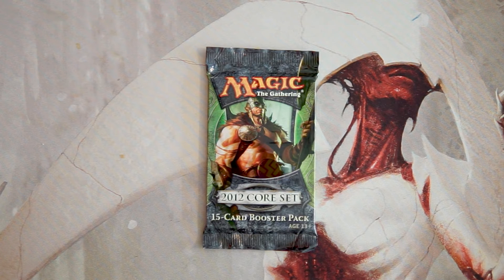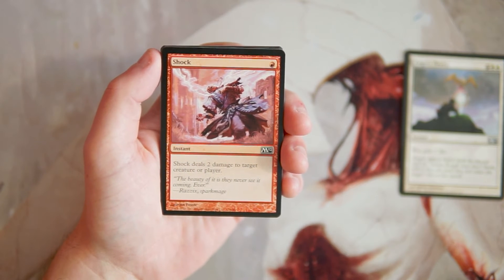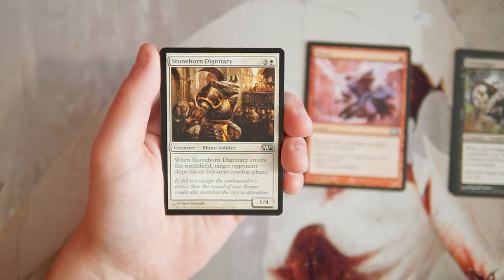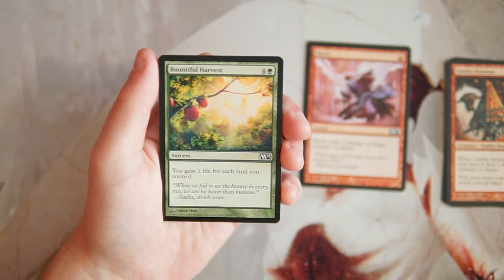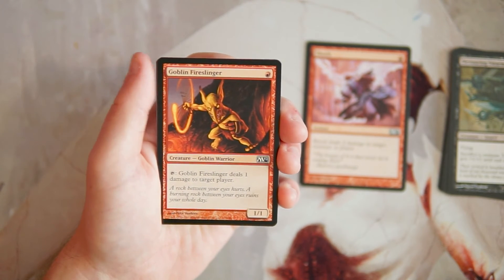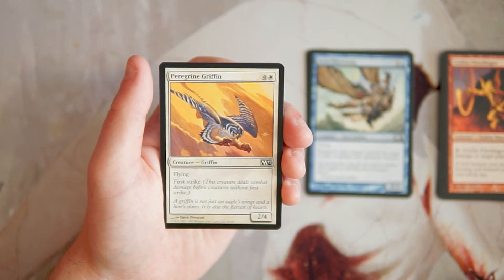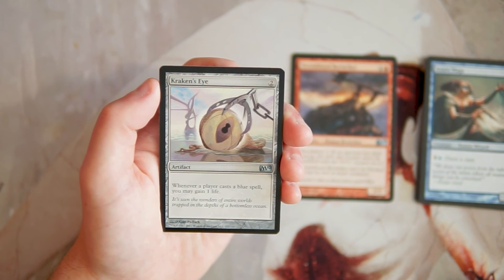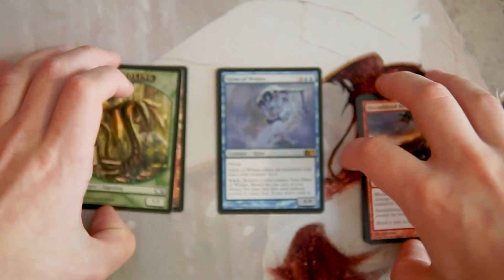Crack a Pack ep216 2012 Core Set | Careful What You Wish For...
Today we open a pack of 2012 Core Set with the hopes of getting an awesome planeswalker!